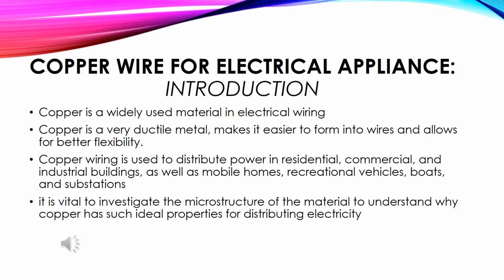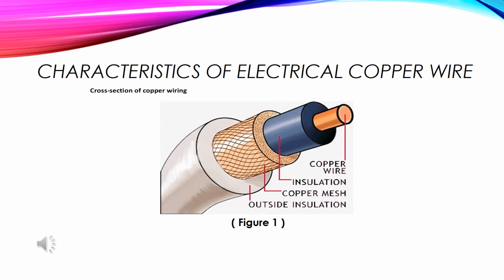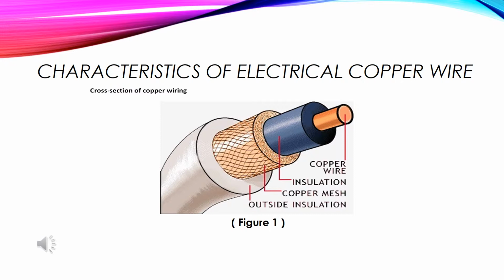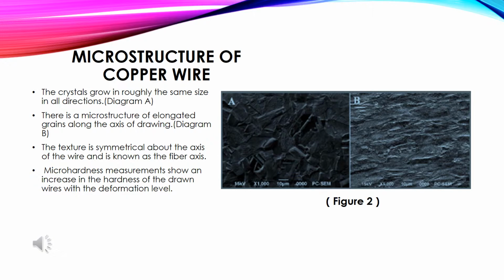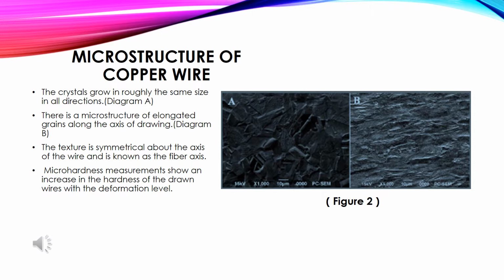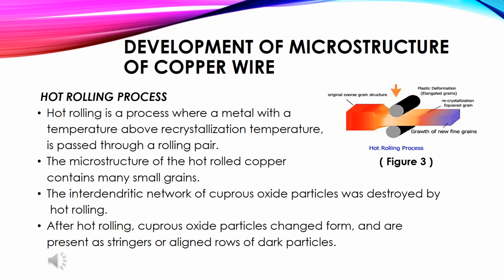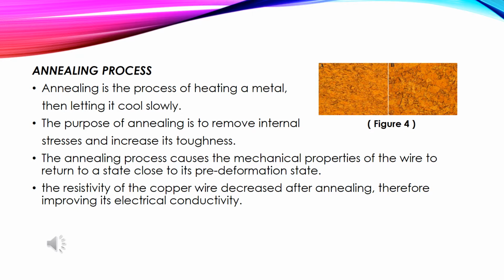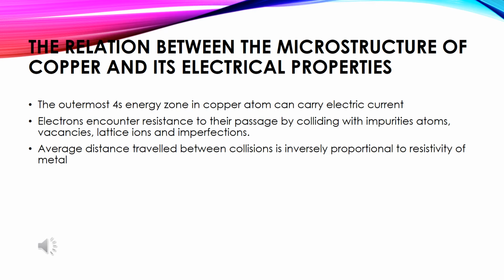Basic Material: Copper wire for electrical appliance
Muhammad Harith bin Kamarudin
Muhammad Syahid bin Azri
Muhammad Izmin Hadi bin Azmi
Yazman Syazmiel bin Yaseri
Muhammad Hariz bin Rushdi